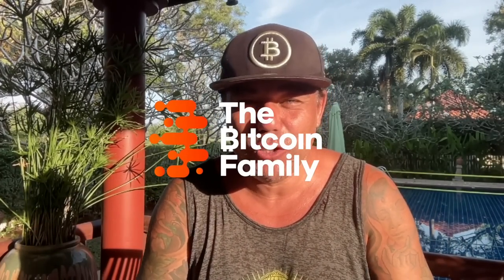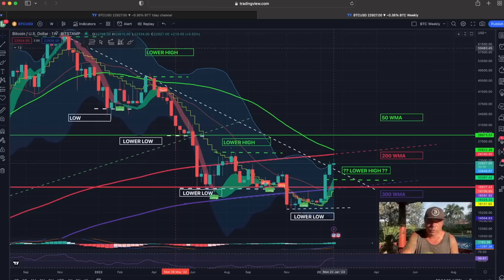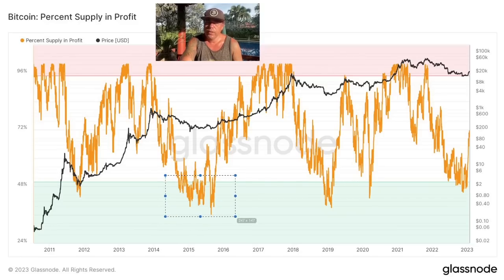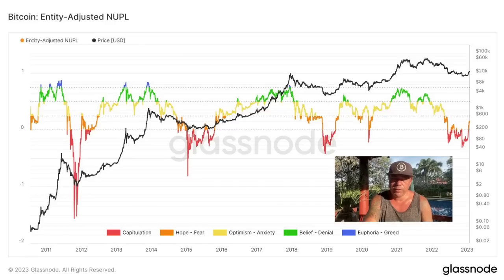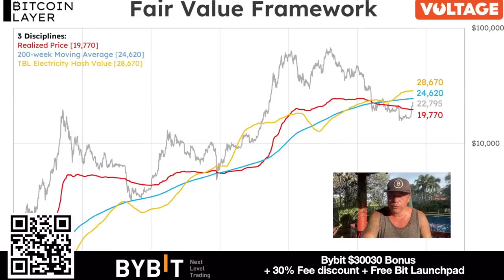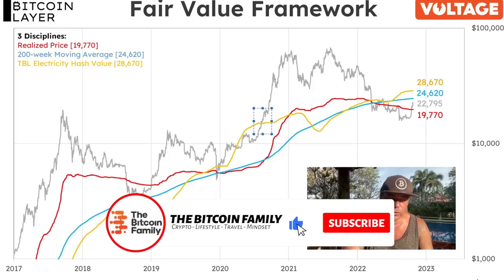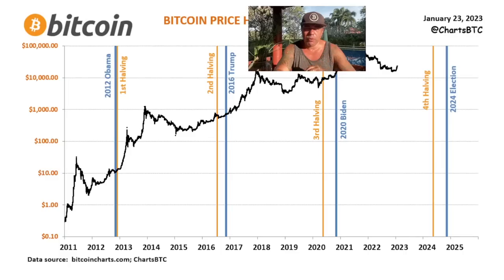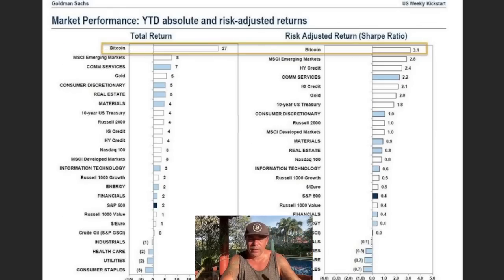BITCOIN IS ENTERING THIS PHASE NOW!!!